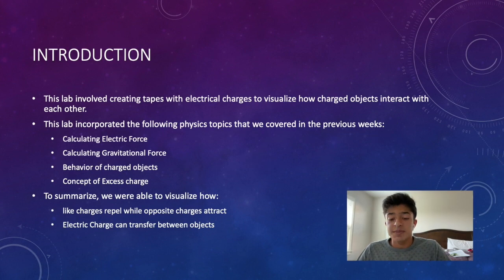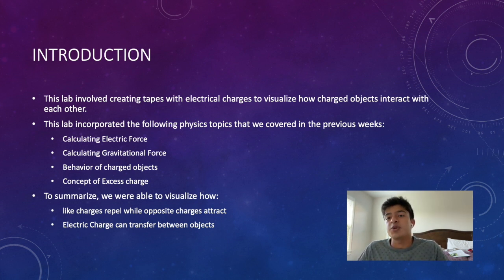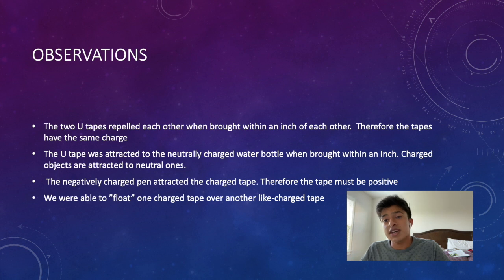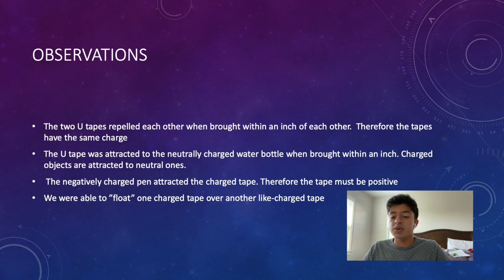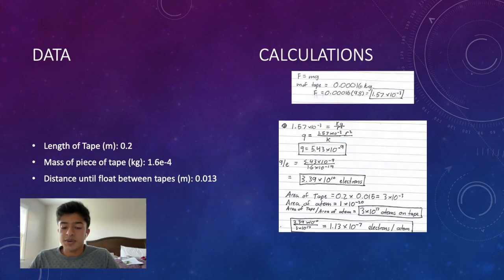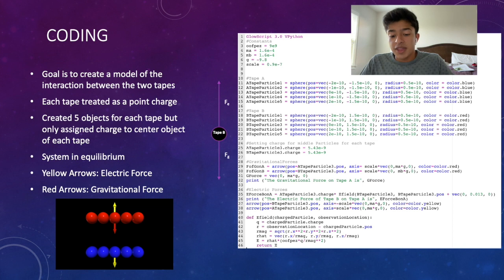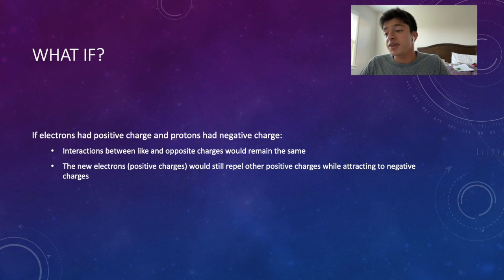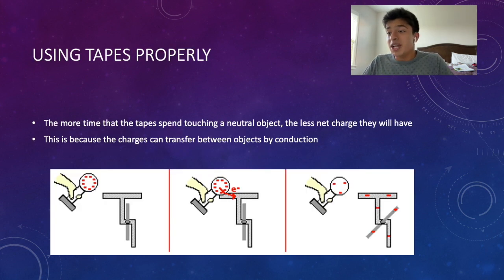Lab 1: Charged Tapes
Akash Bhatt's report on Lab 1 for Dr Wise's Physics 2212 Class